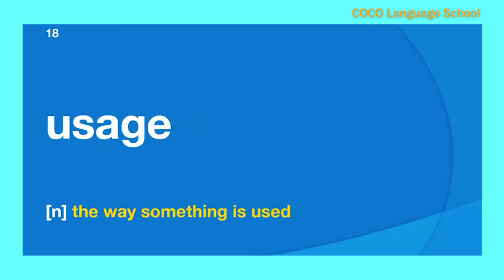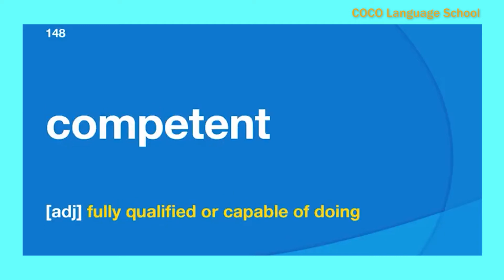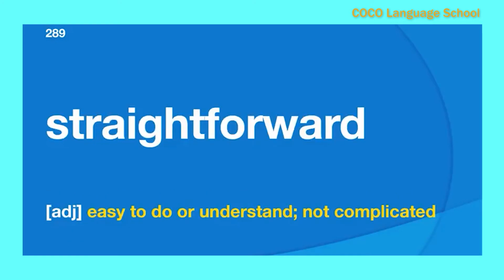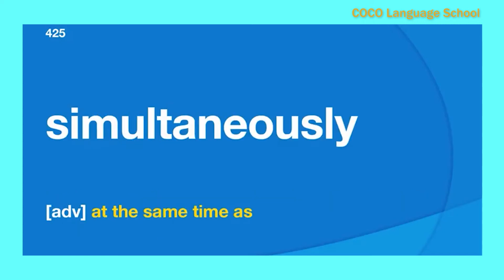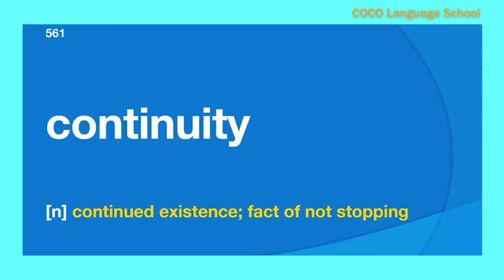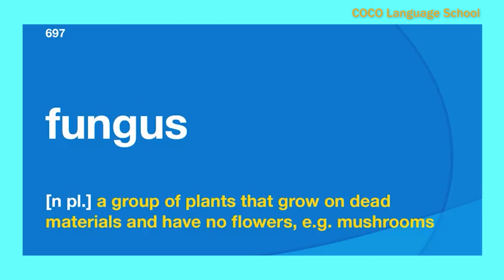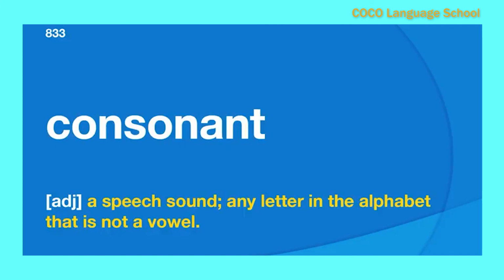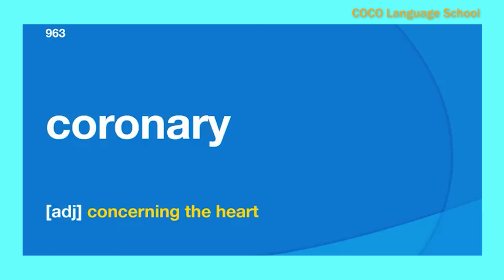[Learn English] Most Important English Words 963 for Understanding Academic Text /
Most Important English Words 963 for Understanding Academic Text

Do you want to be able to speak English fluently? 😊
If so, try reading aloud next to the audio! If you practice repeatedly, the phrases and words you remember will start to come out naturally.
I hope this channel helps you to have more confidence in your English ability. In this video, you can practice daily English conversation in various situations. By listening to the audio repeatedly and then trying to speak it yourself, you will improve your listening and speaking skills.
Don’t give up! Keep going! You can make it ! 👍
Please enjoy these videos as you continue to work on your English.
We really appreciate it. Thanks! 💖thanks so much 💖